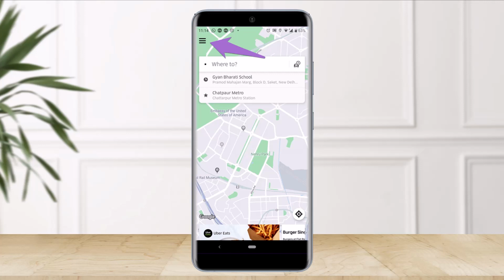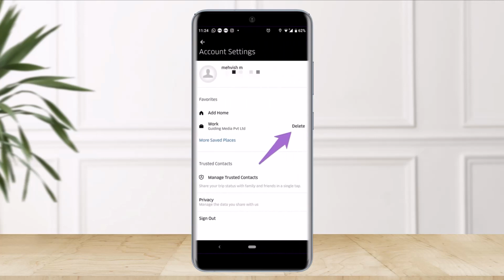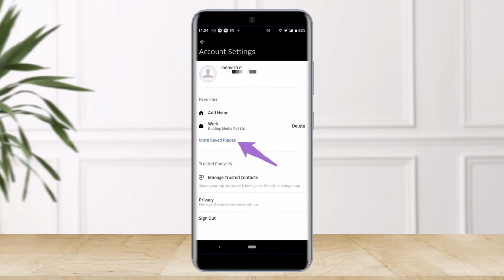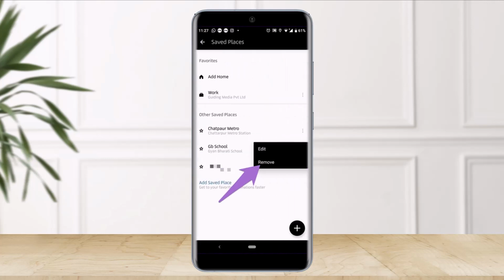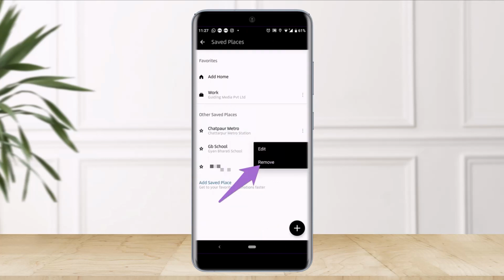How to Delete Trip History in Uber !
In this tutorial video, I am simply going to show you how to delete your trip history in Uber.

The only way to permanently delete your trip history is to delete your account. You can still try to delete the saved places that you have been to. Watch the video to find that out.

~Time Stamps:
0:00 Introduction
0:15 How to Delete Trip History in Uber
1:15 Conclusion